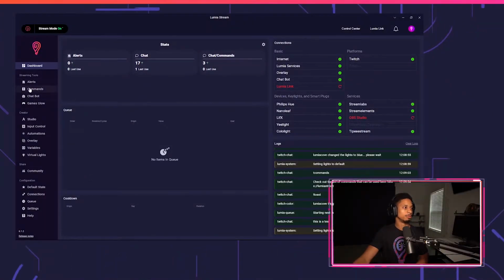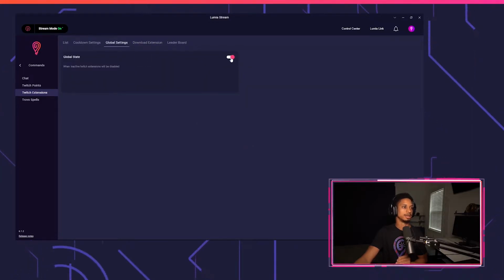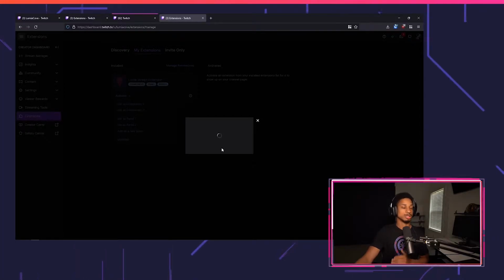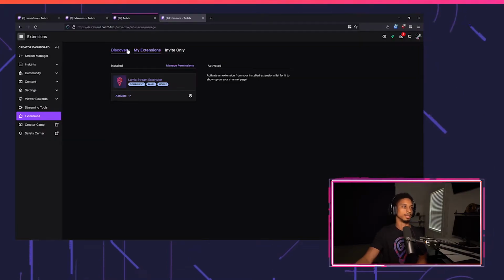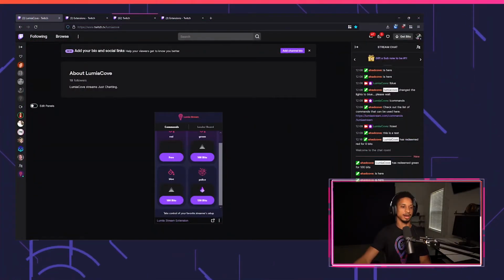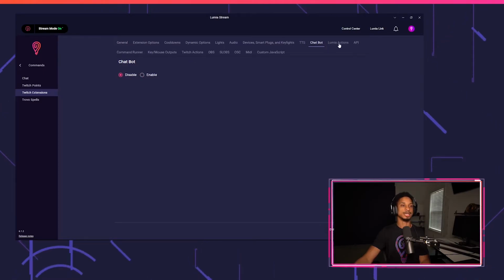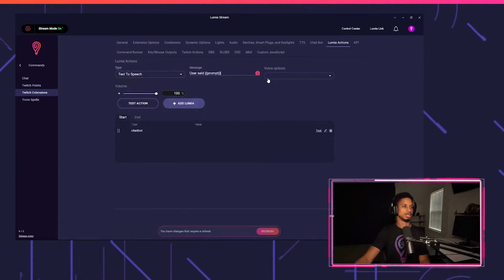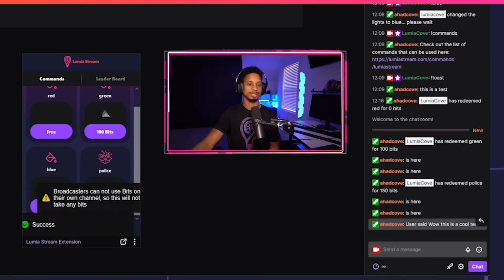How To Setup Lumia Stream Twitch Extensions & Improve Viewer Engagements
The Lumia Stream Twitch Extension allows your viewers to pay bits to change your lights and apps with ease!